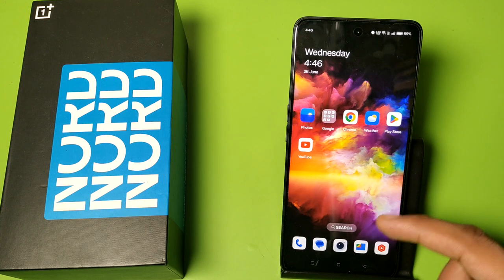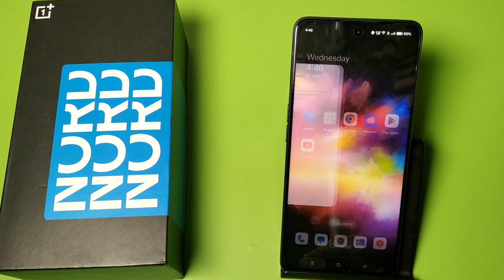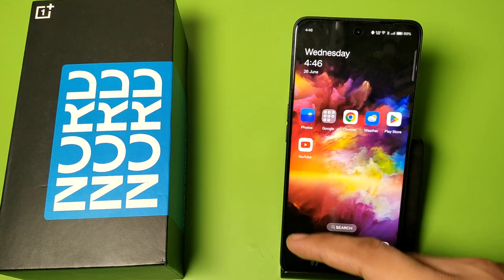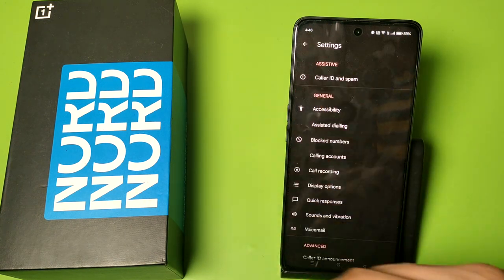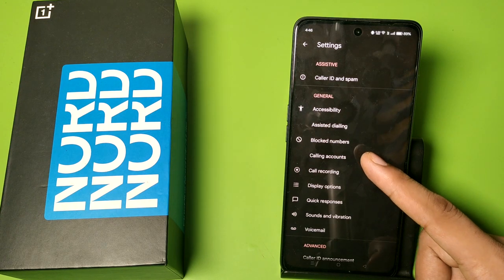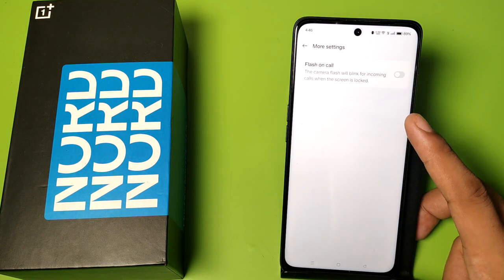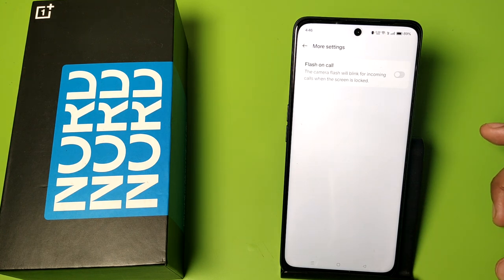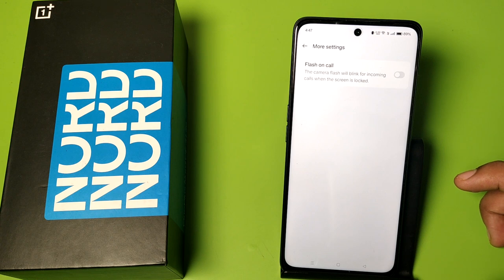OnePlus Nord 4 5G Turn on Call flashlight - How to enable Call flashlight on OnePlus Nord 4 5G